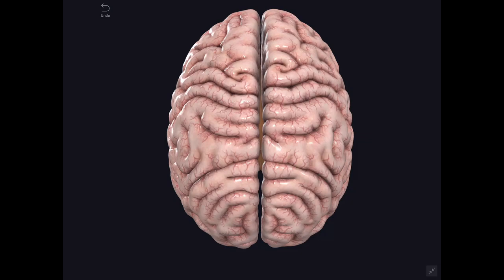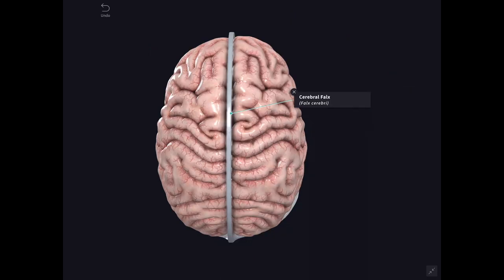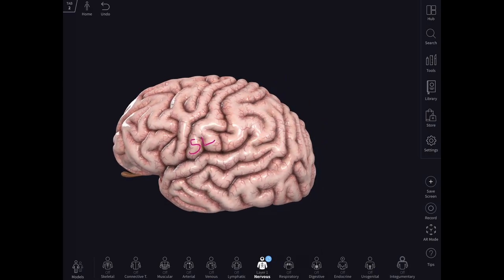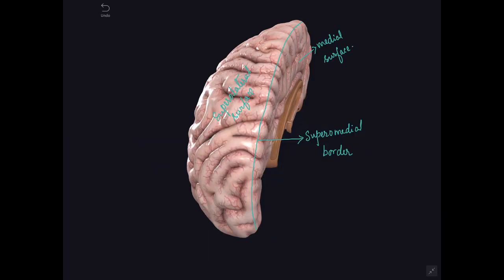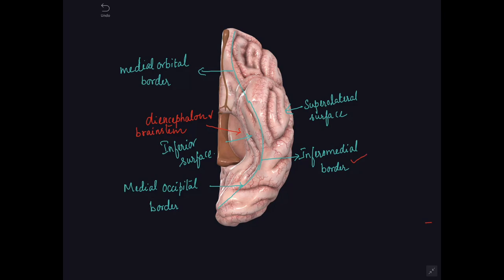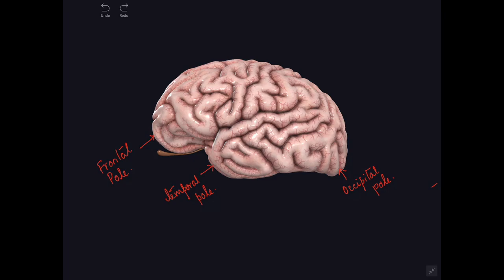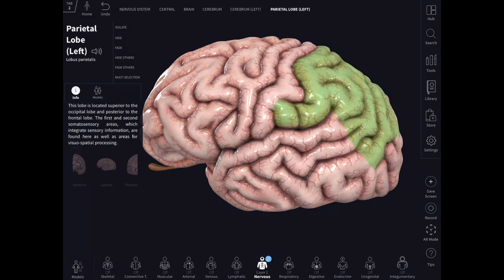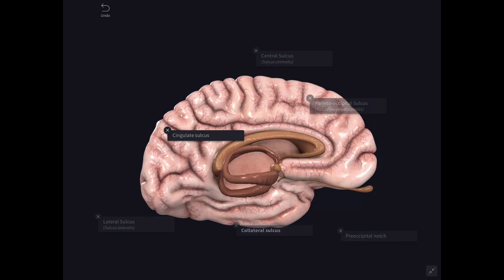Gross Anatomy of Cerebral Hemispheres | Surfaces | Borders | Poles | Lobes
This video is about the gross anatomy of cerebral hemispheres, their surfaces, borders, poles, lobes in detail.